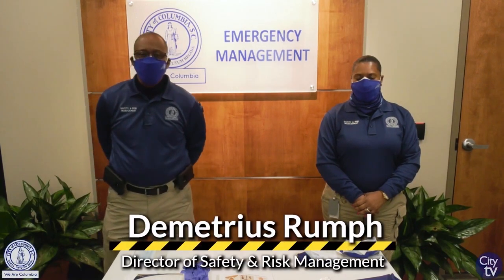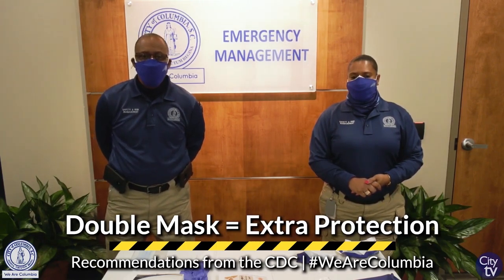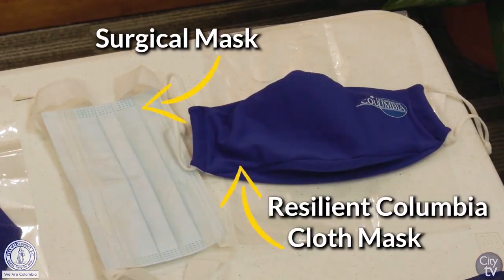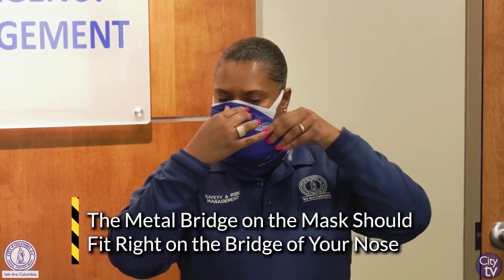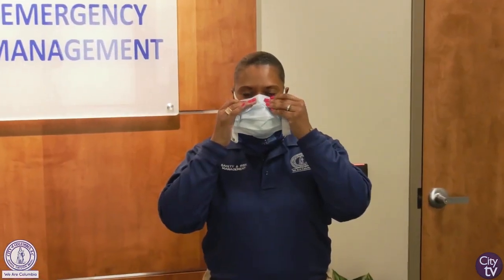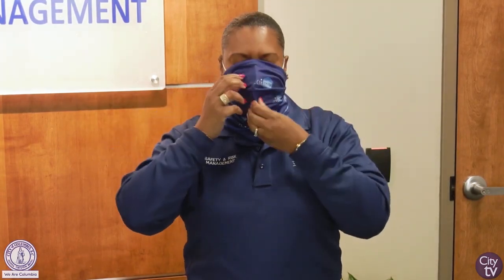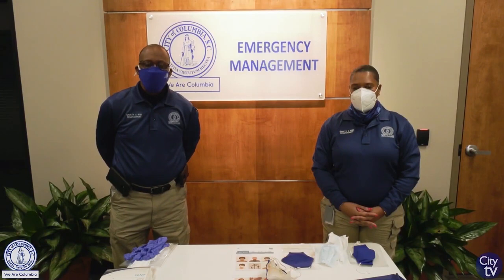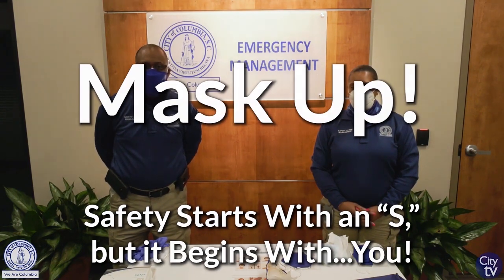Wearing Double Masks | Safety Message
The CDC has recently recommended you to wear double masks to help prevent the spread of COVID-19. You can also wear an KN95 or N95 mask by itself, as it offers better protection than cloth masks, surgical masks and gaiters.